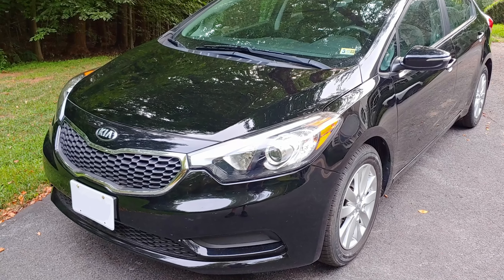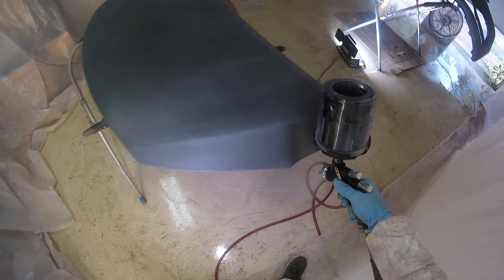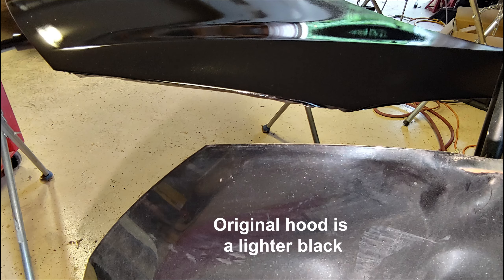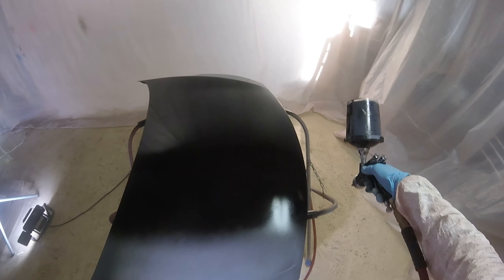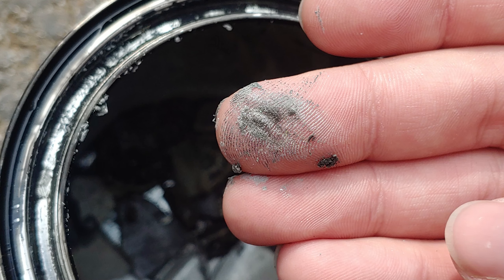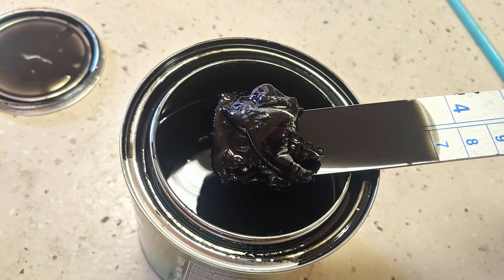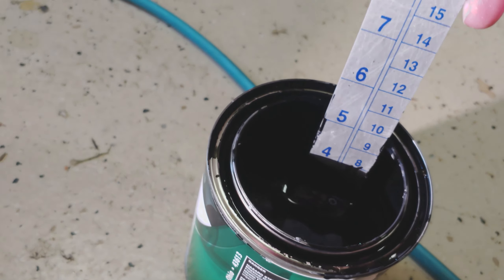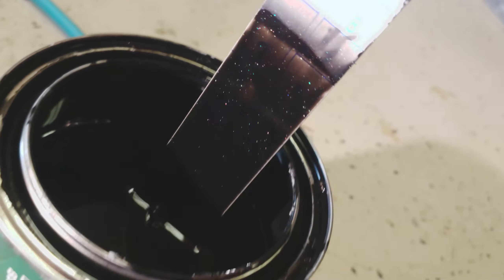Always Do This if You Buy Touch Up Paint